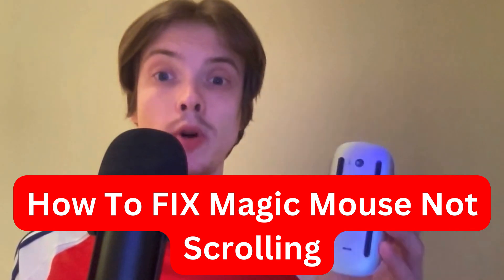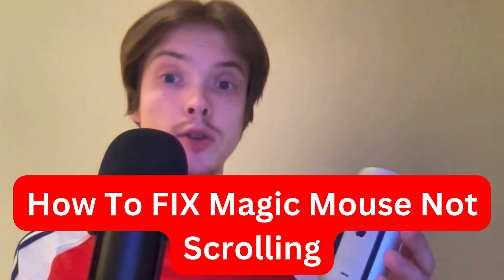How To FIX Magic Mouse Not Scrolling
If you want to be able to fix magic mouse not scrolling, then this video will be perfect for you!